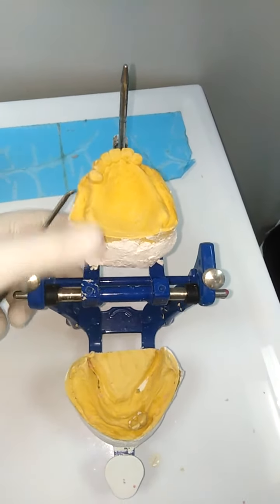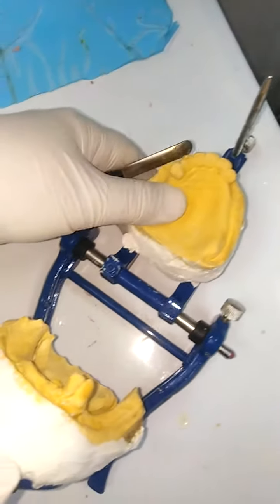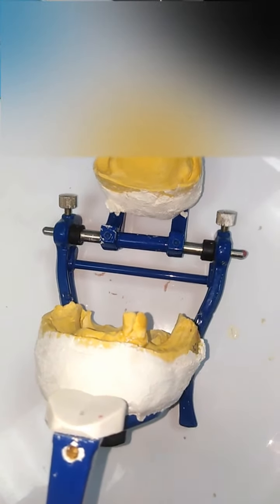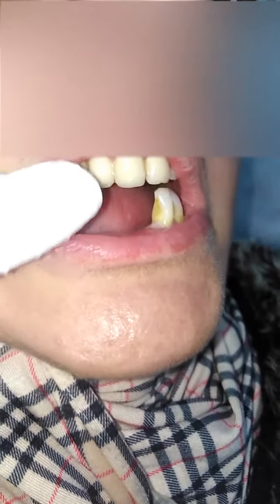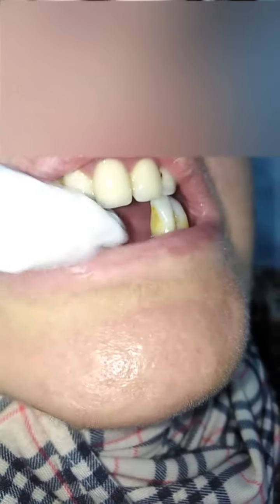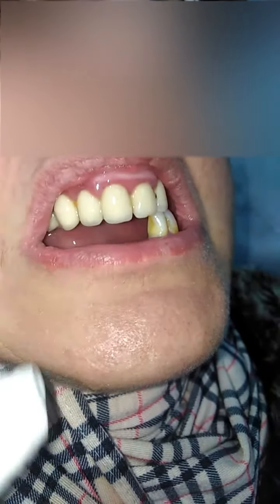Visit 3: Jaw registratipon for a partially dentate patient. To RCP or not RCP